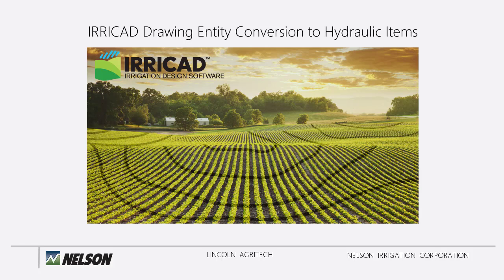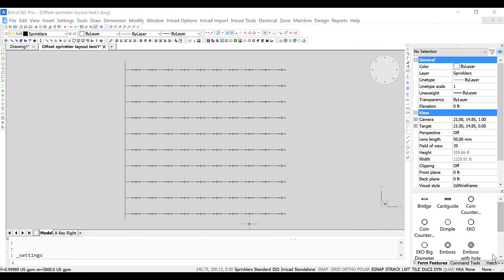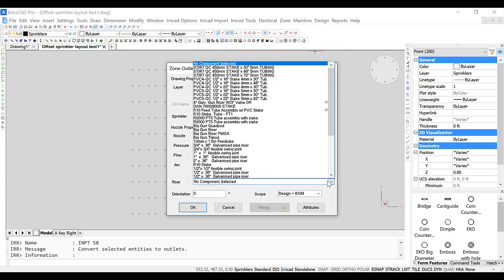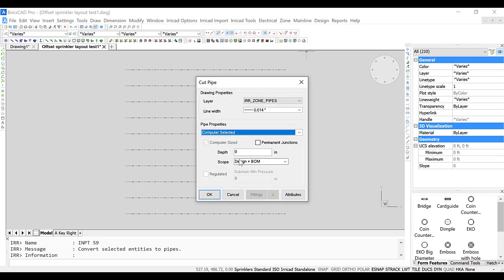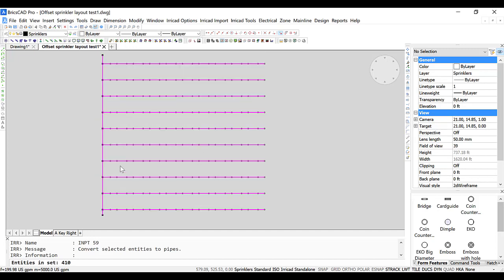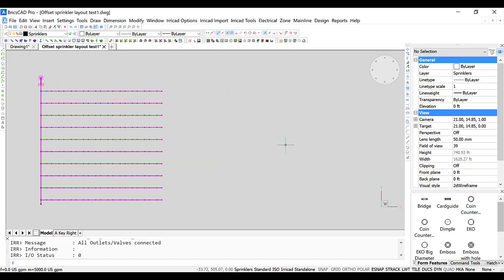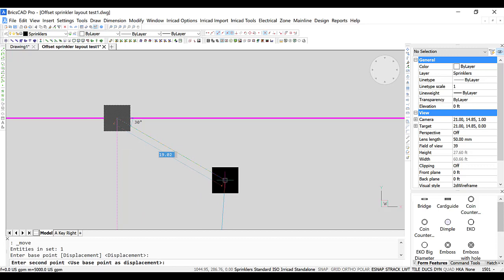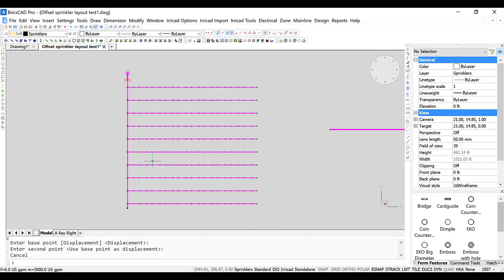IRRICAD™ Drawing Entity Conversion to Hydraulic Items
Irrigation design made easy! Using IRRICAD irrigation design software, learn how to configure single riser dual lateral assemblies.

Lincoln Agritech thanks Nelson Irrigation Corporation (NIC) for the use of this video. Video content created by Nelson Irrigation Corporation.